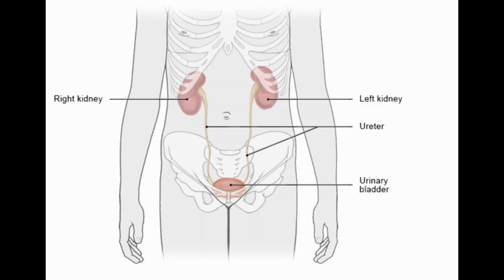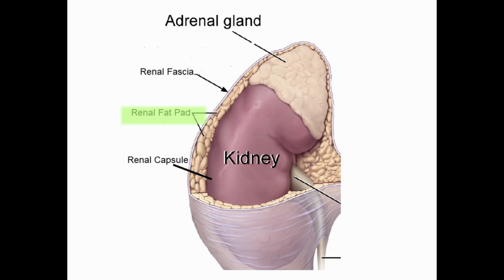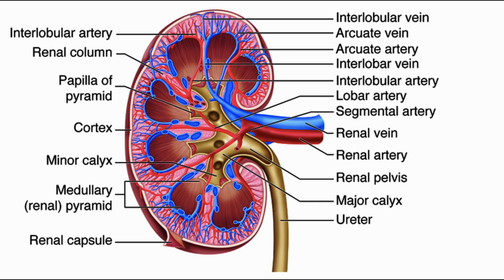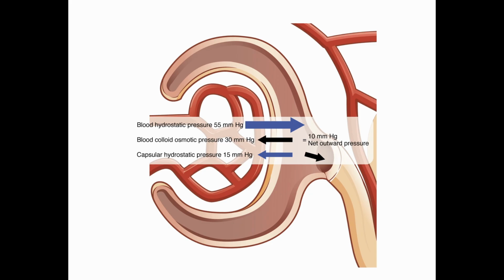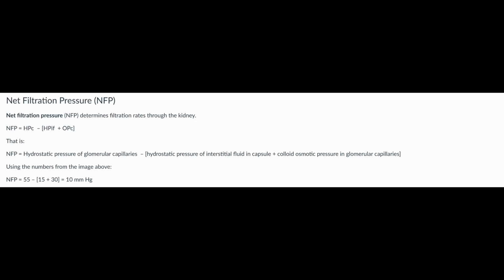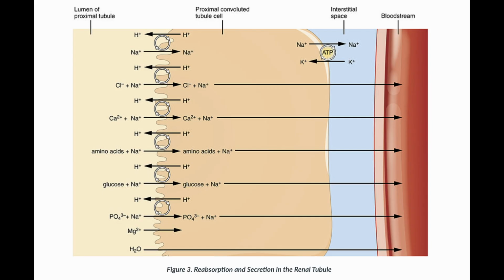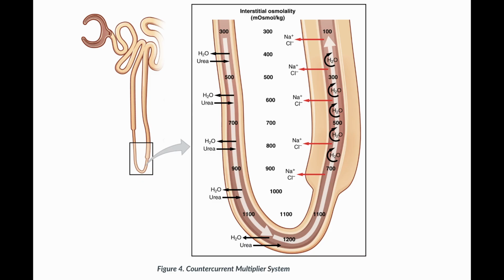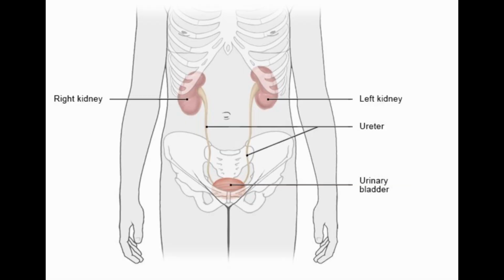The Kidney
The kidney by Israel Martinez Constantino for BIOL 163